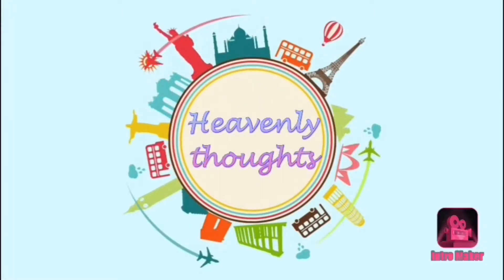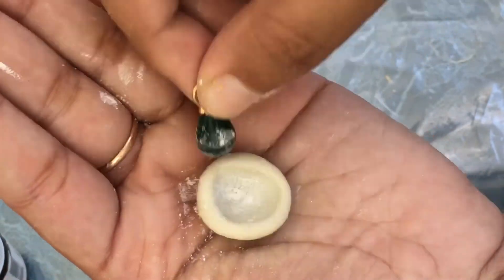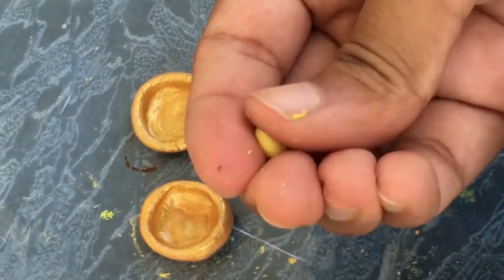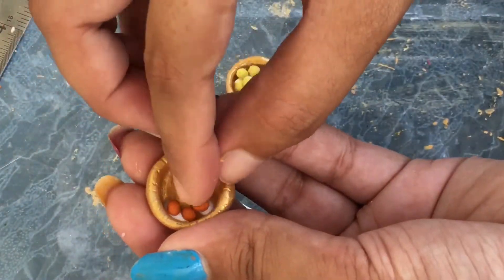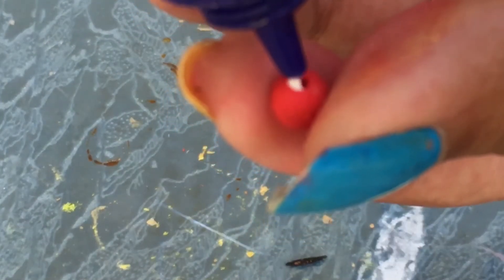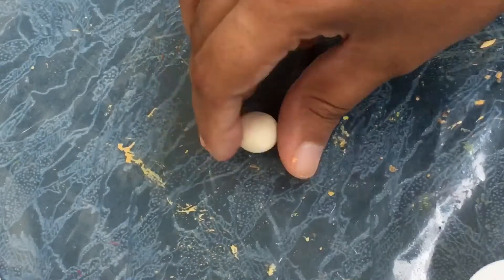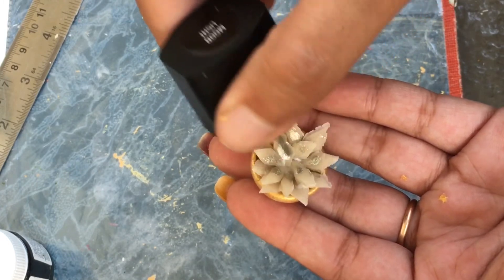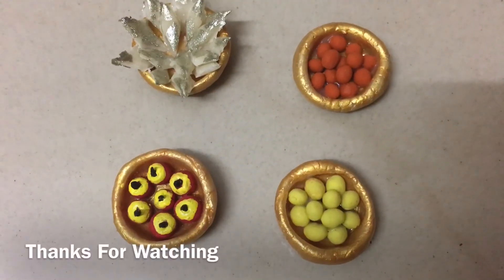Miniature Clay Sweets Making//How to make miniature sweets in telugu//Diy clay sweet//Miniature Food